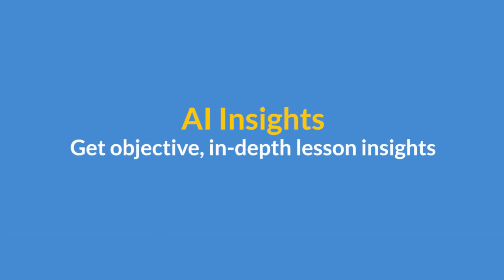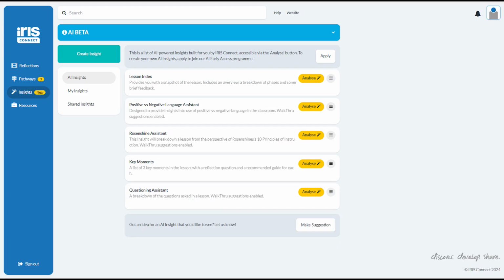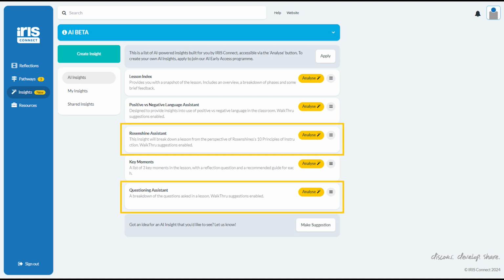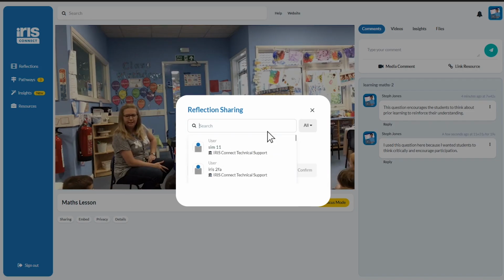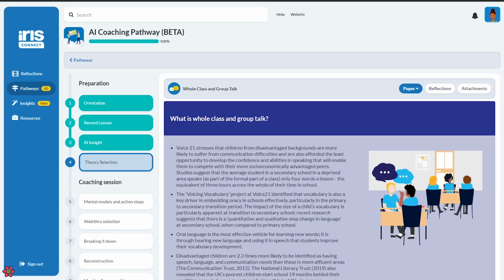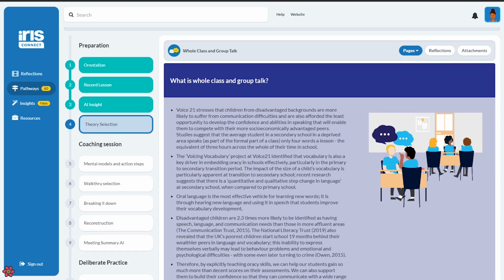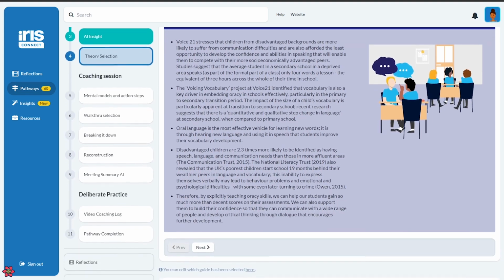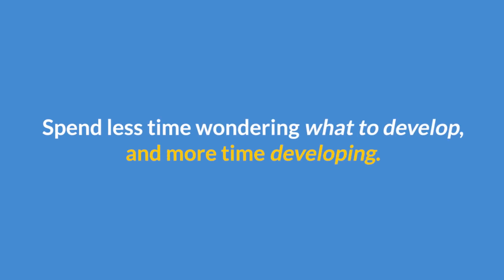AI Insights: Lesson feedback within seconds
Discover how AI insights from IRIS Connect revolutionise education, helping teachers enhance their classroom practices through artificial intelligence. Learn how AI is shaping professional development, improving lesson observation, and driving teacher performance.